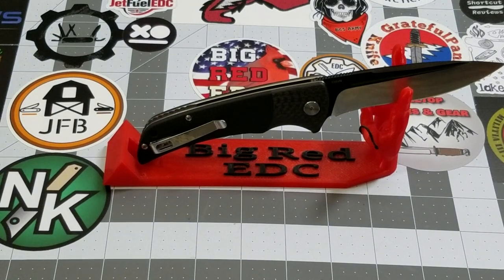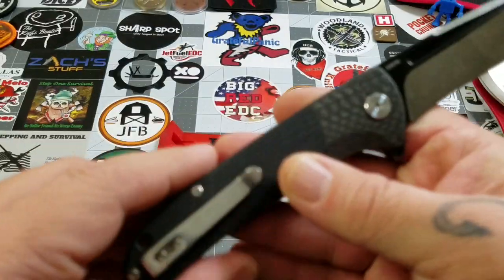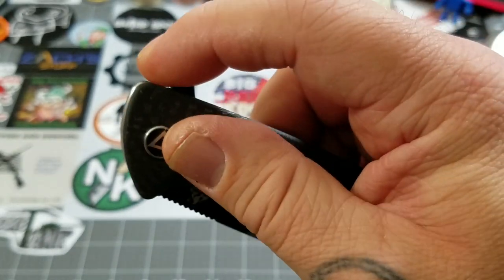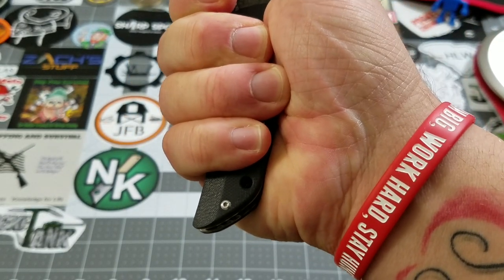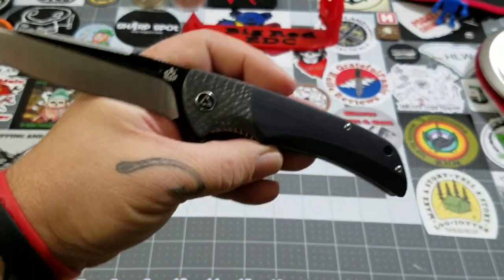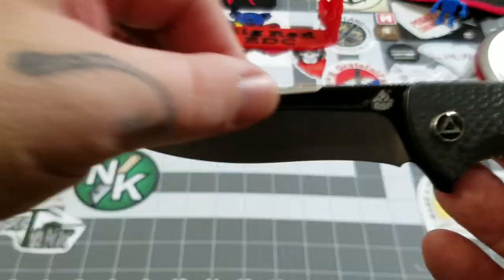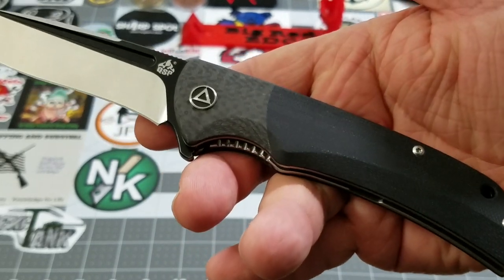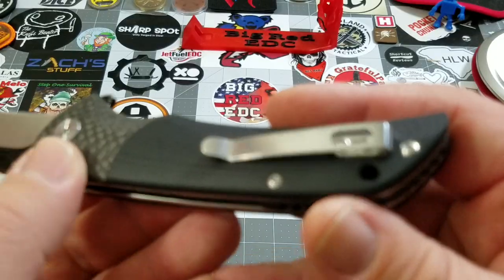QSP Harpyie QS129-A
Thank you very much to QSP for providing the Harpyie to the pass around group for review!